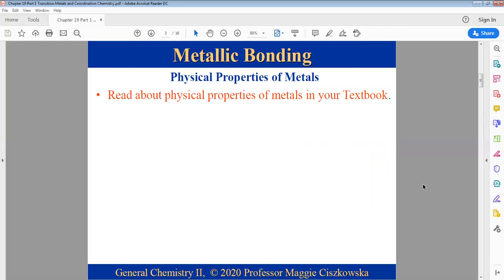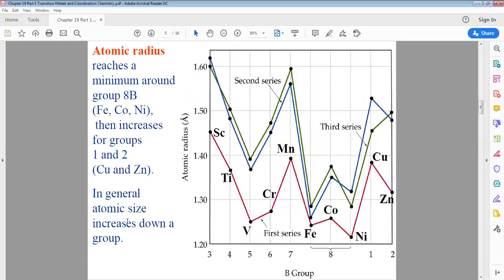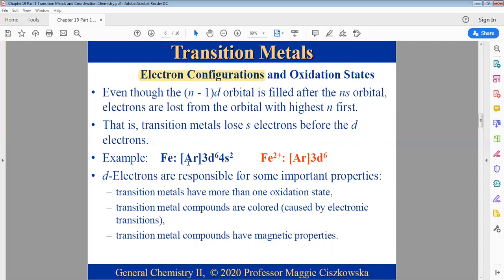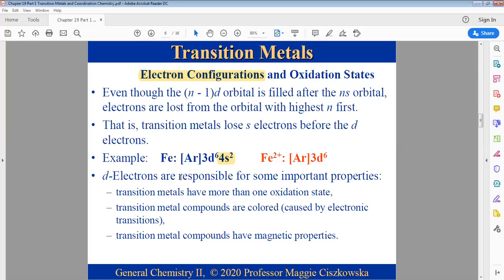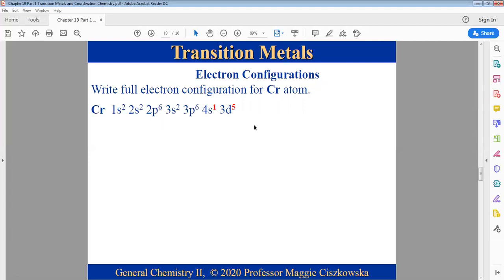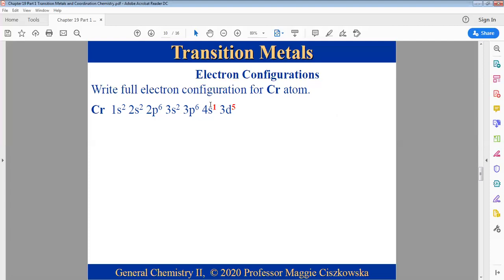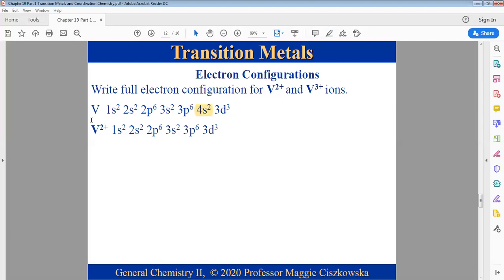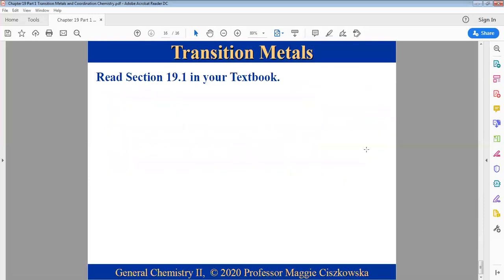Chapter 19 Part 1 Transition Metals and Coordination Chemistry Occurence Preparation and Properties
Transition Metals and Coordination ChemistryChapter 19 Part 1Text Sections19.1 Occurrence, Preparation, and Properties of Transition Metals and Their Compound